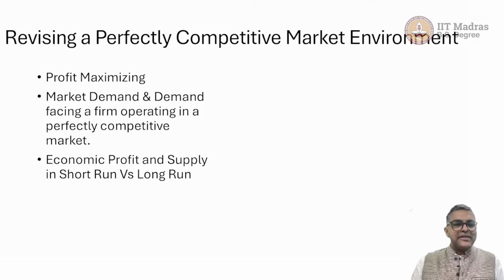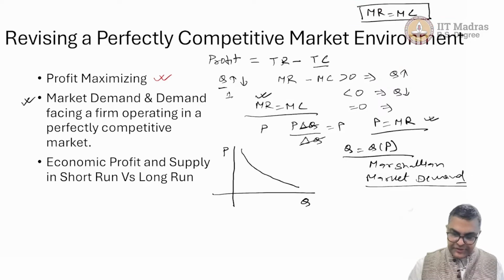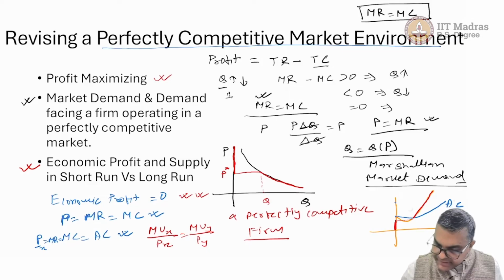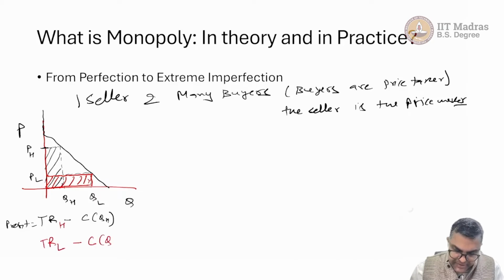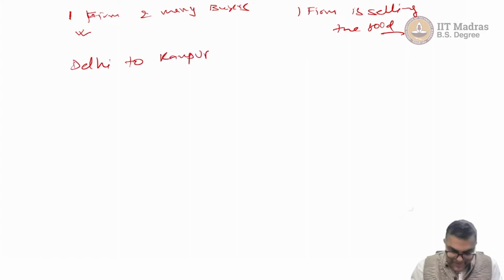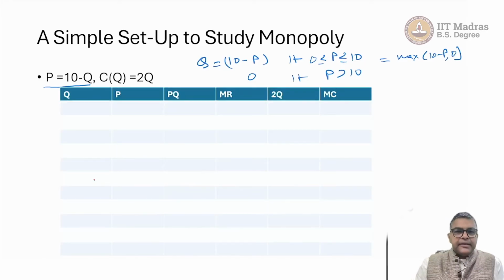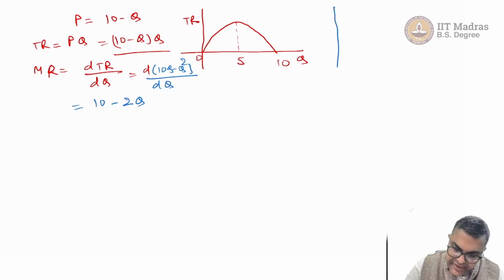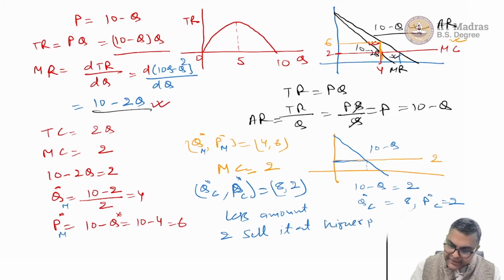W7_L2: Monopoly I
Video Overview
This video introduces the concept of monopoly contrasting it with perfectly competitive markets. We'll revisit key principles of perfect competition like profit maximization MR=MC and market demand to highlight the fundamental differences in a monopoly. We'll explore how a monopolist's pricing and output decisions differ and how they navigate the trade off between volume and margin to maximize profits. We'll use a theoretical example to illustrate the equilibrium quantity and price in a monopoly compared to a competitive market.